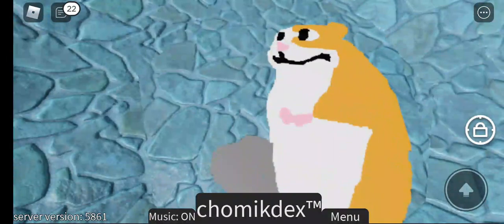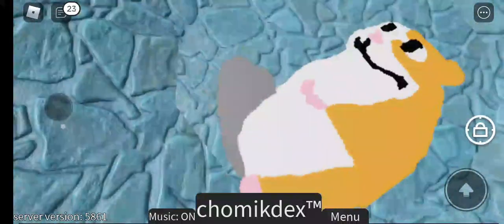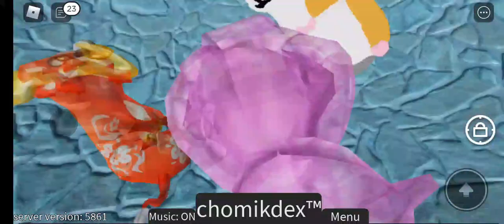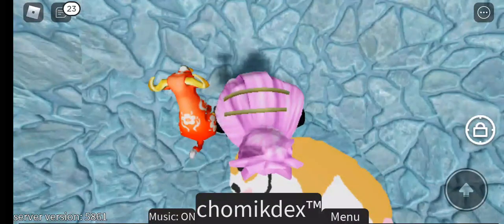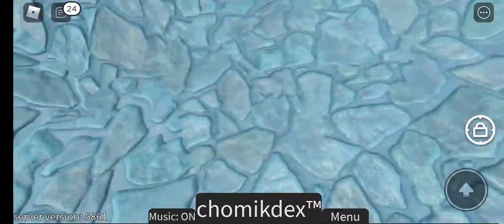how To Get Painted Chomik